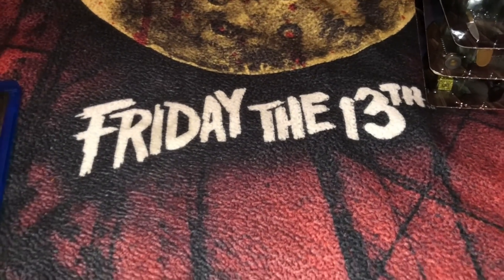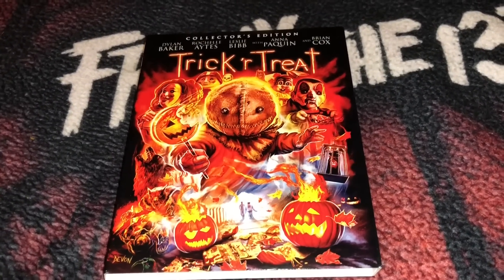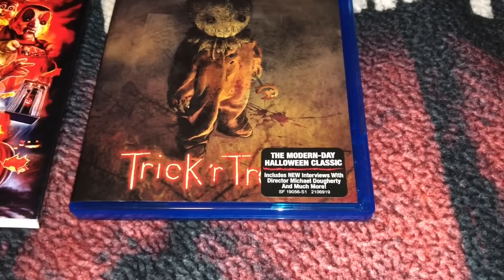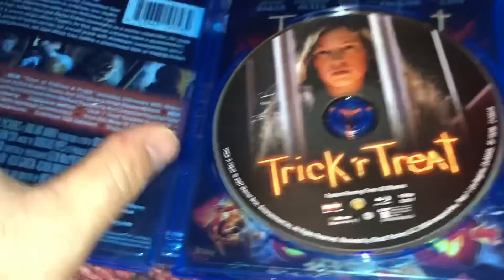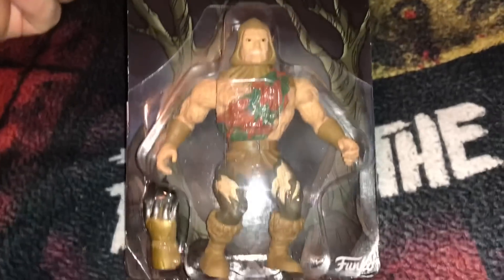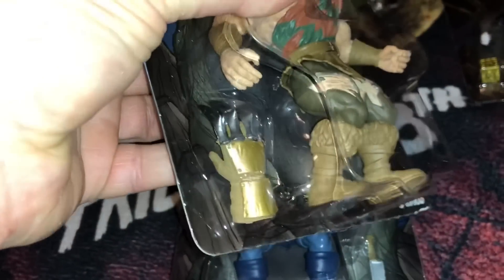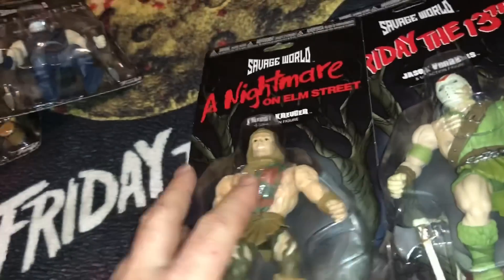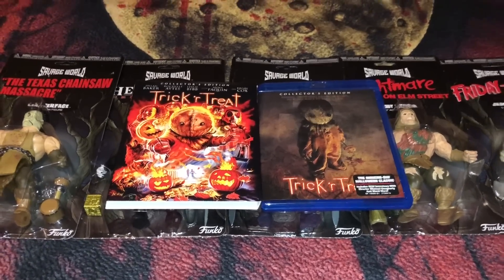Horror Figure Update, Savage World, Scream Factory Blu Ray